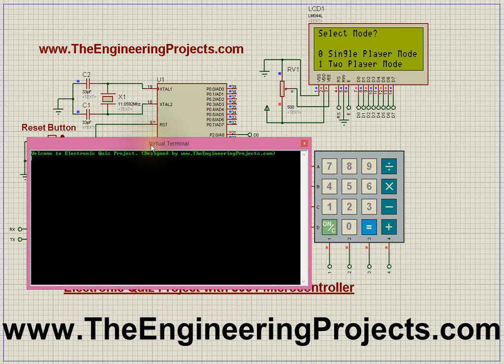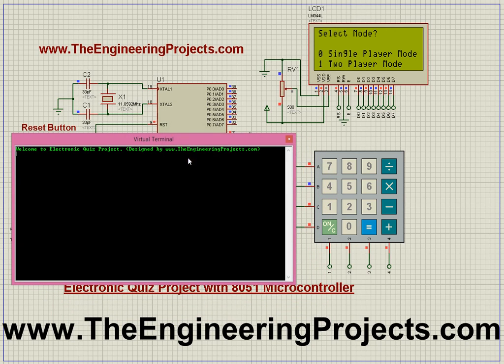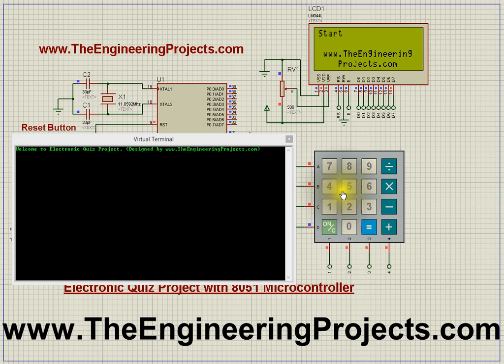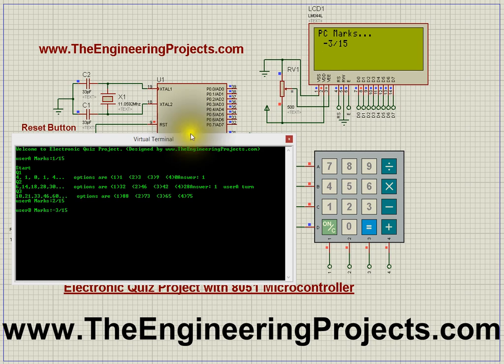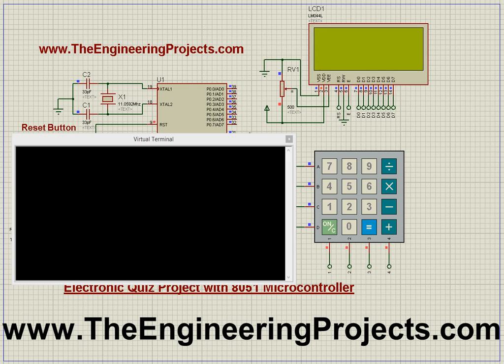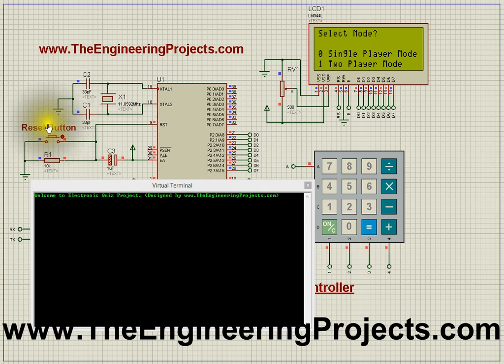Electronic Quiz Project with 8051 Microcontroller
You can get the code and can read more details about this project from this